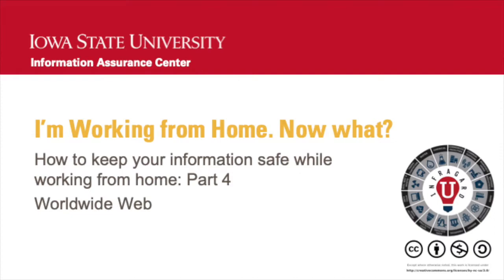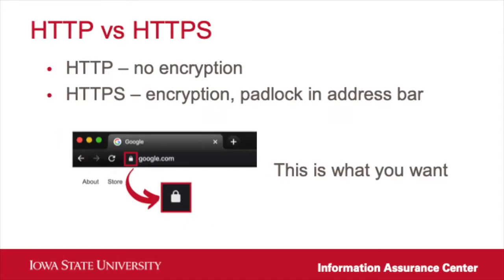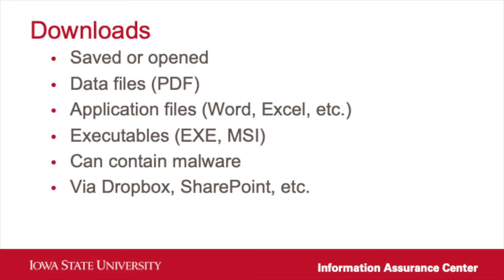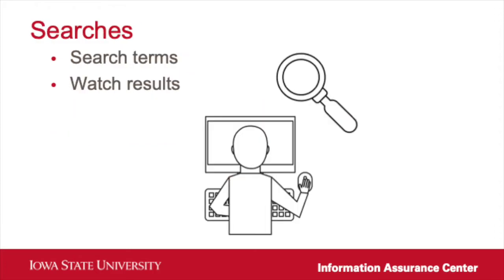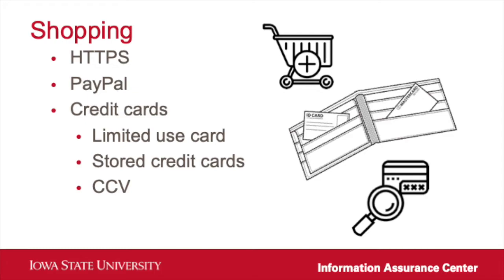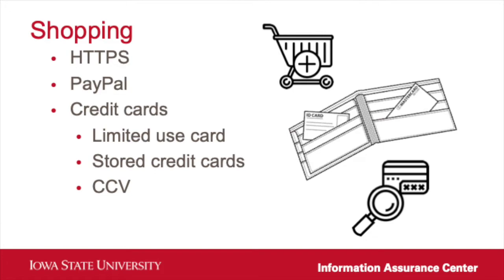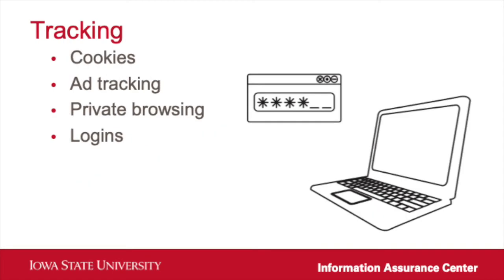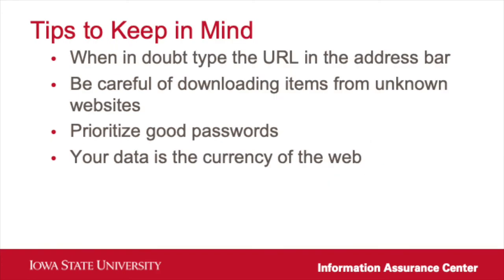Working From Home Cyber Security Part 4: The Worldwide Web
​​​​​​​​​​​​​​​​​​​​It seems like several of us are working from home now to keep our physical selves safe. Have you ever considered the safety of your organization’s information though? There are several quick, easy ways to ensure cyber security from your couch. This video series will guide you through different ways to keep your information, data and technology safe, while you’re diligently adjusting to the new work environment.

In this video, understand how the web and attackers use your data. Additionally, identify tactics to mitigate the risk of an attack sourcing from the web.​